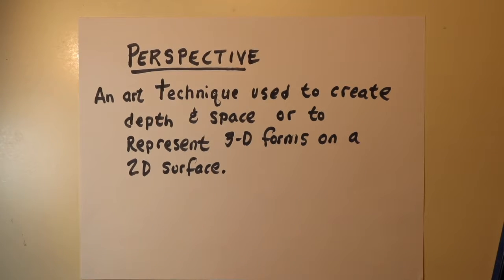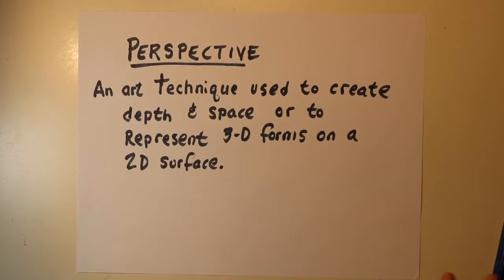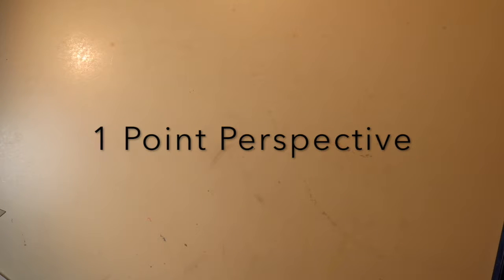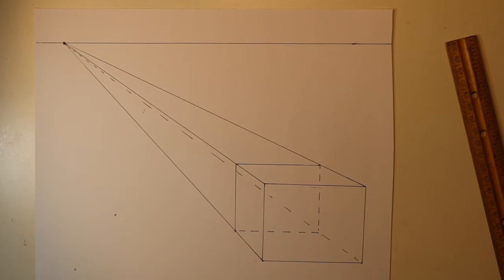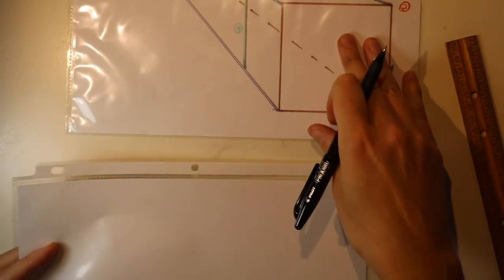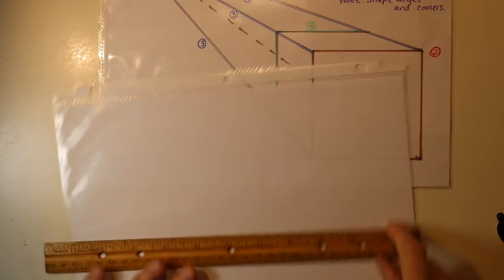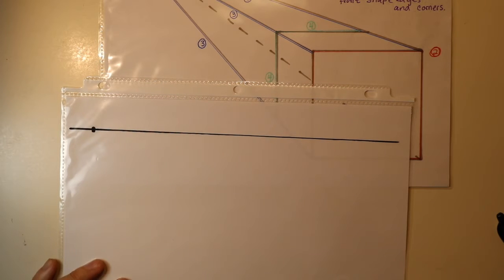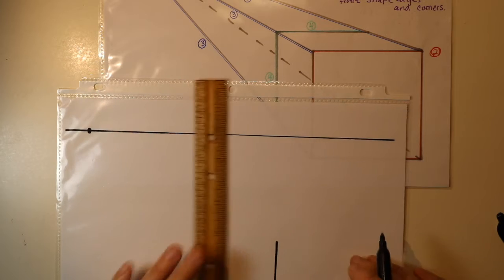1 Point Perspective Cube